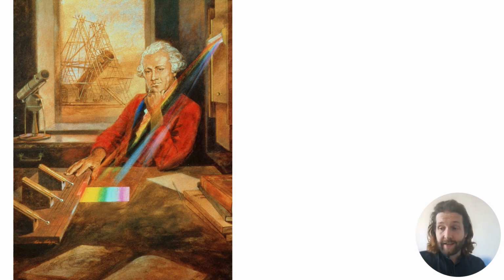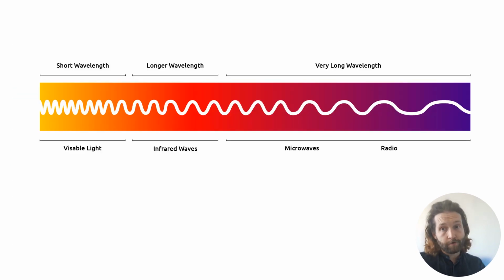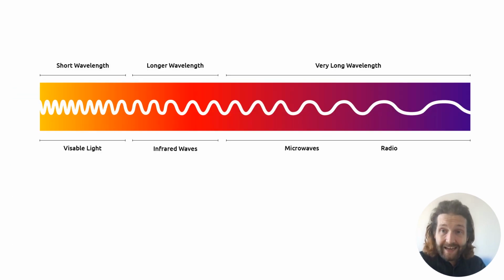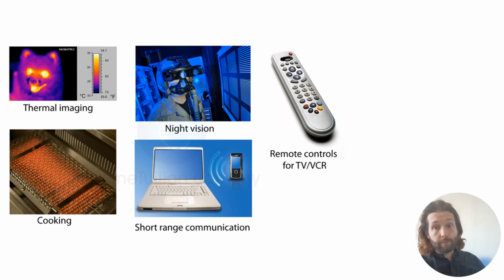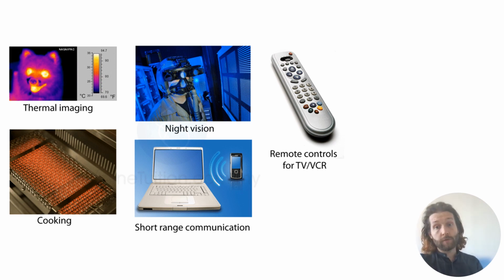Unveiling the Secrets of Infrared Radiation | GCSE Science Explained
Join us on a fascinating journey as we uncover the mysteries of infrared radiation in this educational video tailored for GCSE students. From its serendipitous discovery to its practical applications in thermal imaging and remote controls, learn everything you need to know about this invisible form of electromagnetic radiation. But beware! Discover the potential risks and hazards associated with prolonged exposure to infrared radiation and the essential safety measures to keep in mind. Don't miss out on this enlightening exploration of the invisible world of infrared radiation!